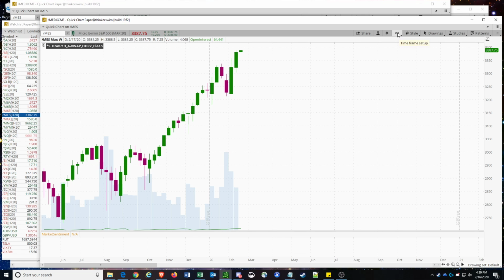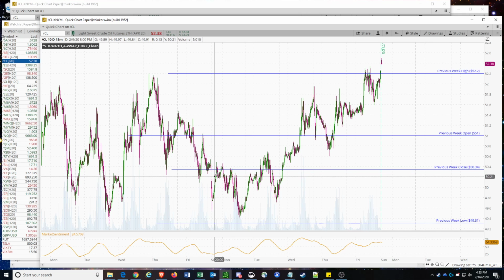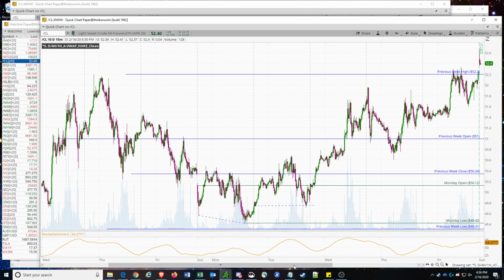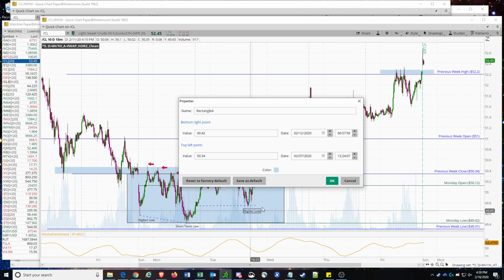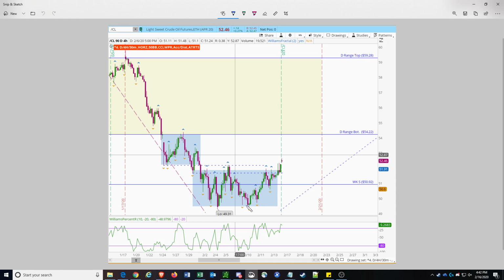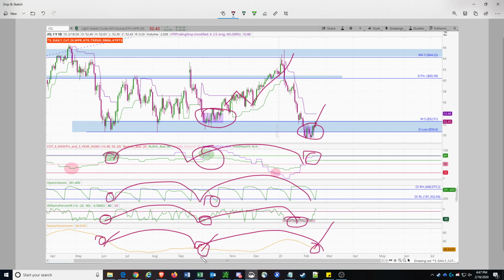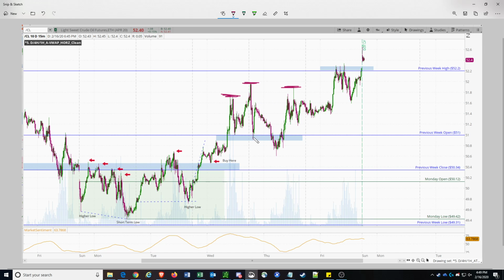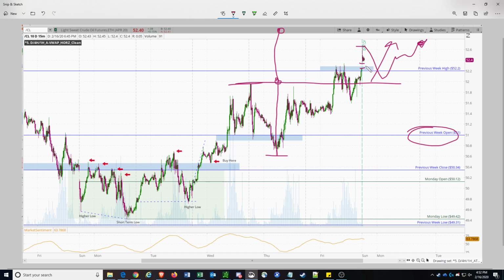CRUDE OIL Single Week OHLC [Feb. 16th, 2020]